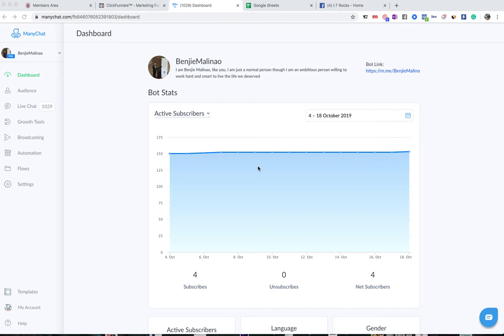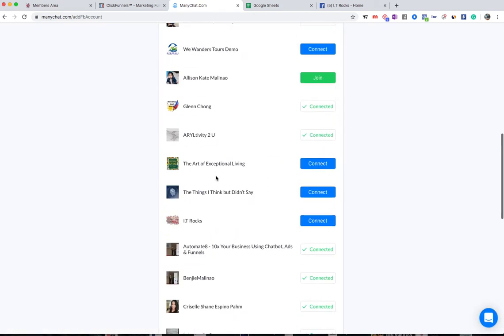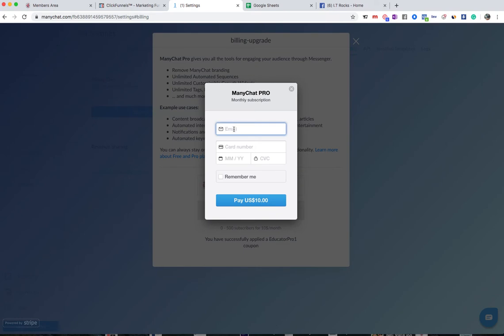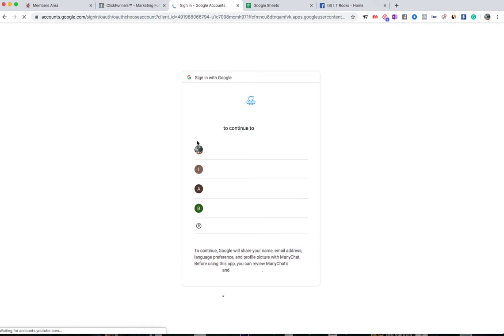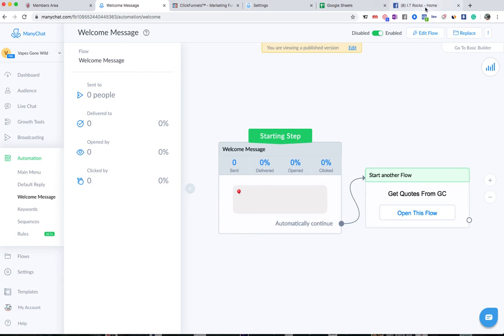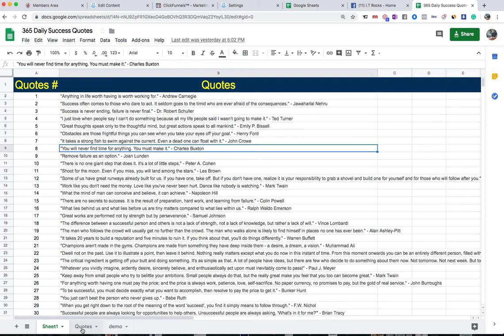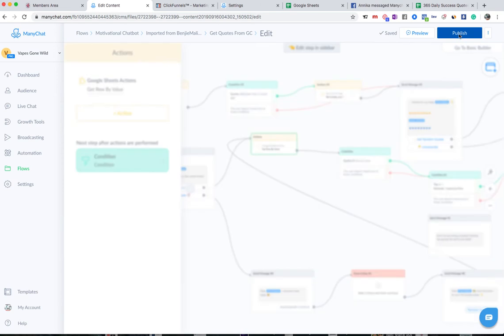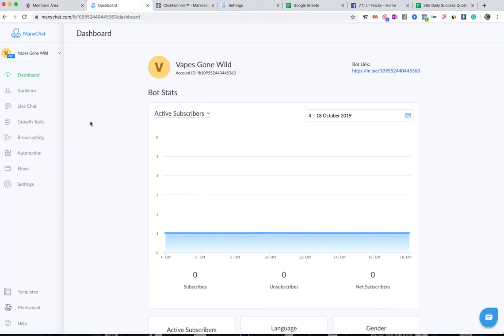How To Install Motivational Chatbot Templates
So you maybe wondering what the heck is Motivational Chatbot? 😱​☝️​

Well, its a chatbot that sends daily inspirational, motivational and success quotes to your page follower or chatbot subscribers thus can nurture your subscribers and build trust and authority between your customers/subscribers/followers and your Personal Brand.

As a Entrepreneur, its all about Personal Branding‼️​

Anyone! From Entrepreneurs to Personality Development coach!